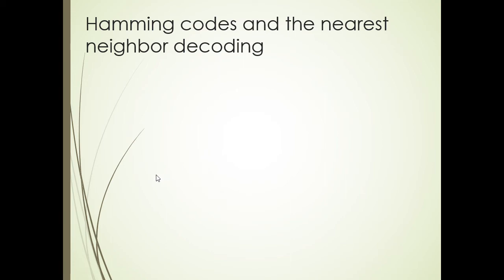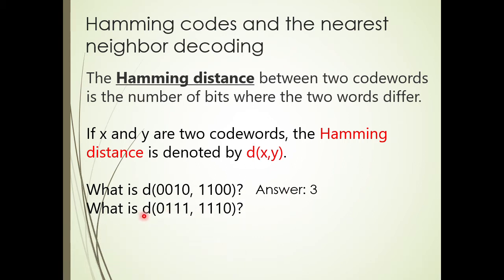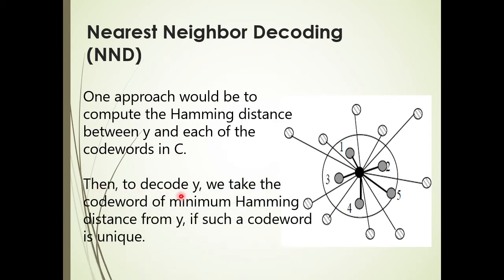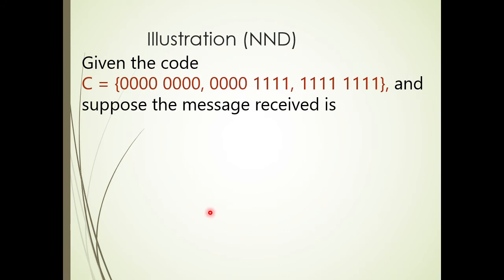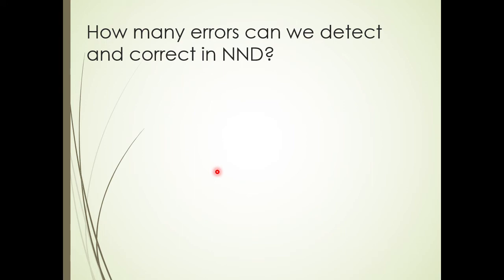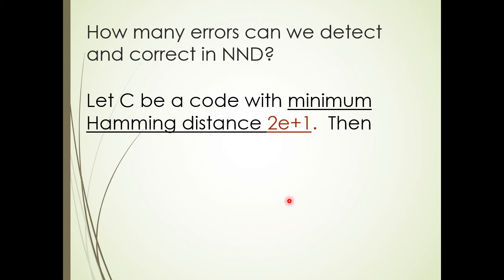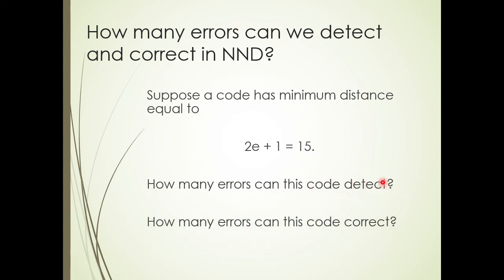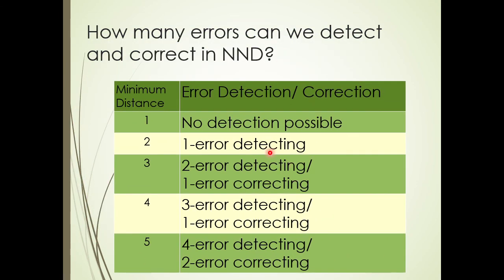Part IIIc Hamming Codes